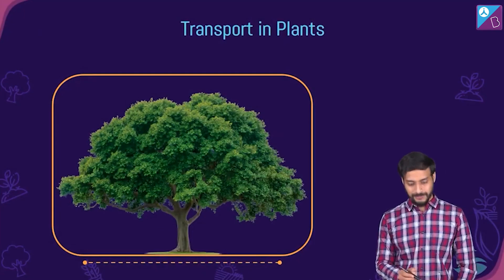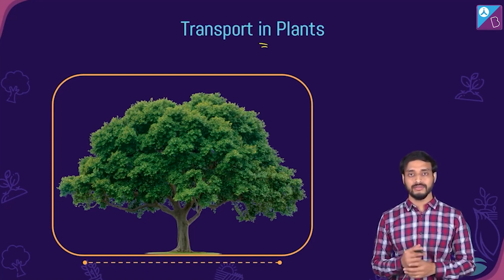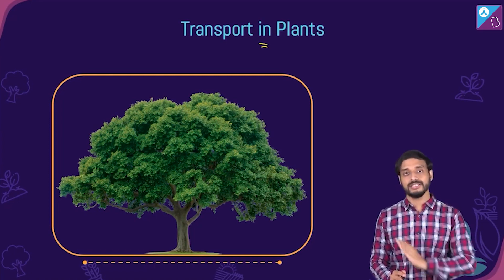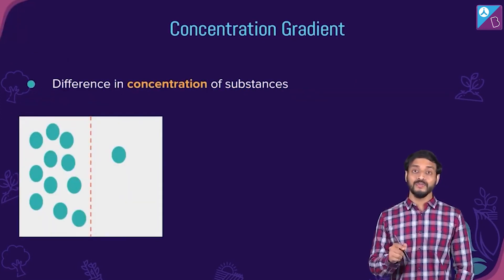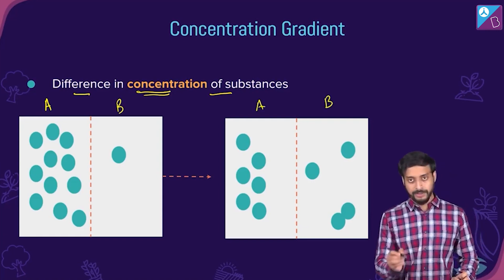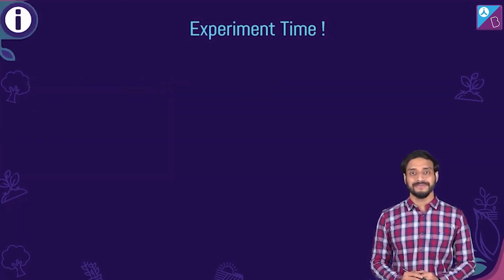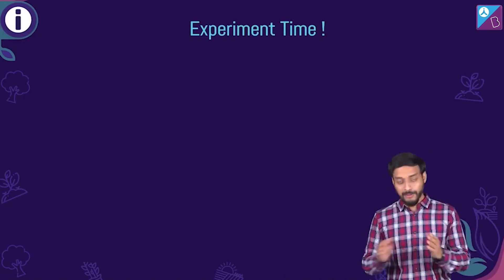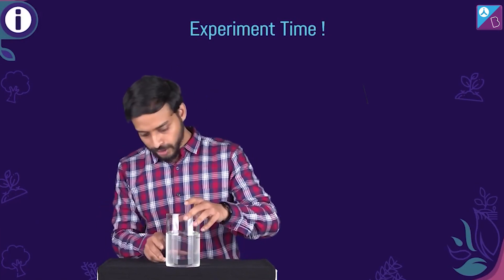Simple Diffusion - Transport in Plants Class 11 Biology Concept Explained | NEET 2023 Exam Prep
Explore this session to revise Simple Diffusion from the chapter Transport in Plants from Class 12 Biology NCERT. In this Concept of the Day series, our BYJU”S NEET Biology educator, Pushpendu Sir takes you through important Class 11 biology concepts in an easy manner to strengthen your understanding and make your preparation for the exam trouble-free.

In this session, you will learn about:
- Concentration Gradient
- Simple Diffusion
- Related Experiments and Examples

In this episode, you will get an in depth learning of transport in plants class 11 along with NCERT solutions and important NEET questions. Attend this class from our Aakash BYJU’S mentor, Pushpendu Sir, to understand NEET Biology, NEET 2023 exam and take up an easy approach for your preparations.

0:00 Simple Diffusion - Transport in Plants Class 11 Biology Concept Explained
0:06 Transport in Plants
2:45 Concentration Gradient
3:50 Concentration Gradient Demonstration
8:40 Explanation of Simple Diffusion